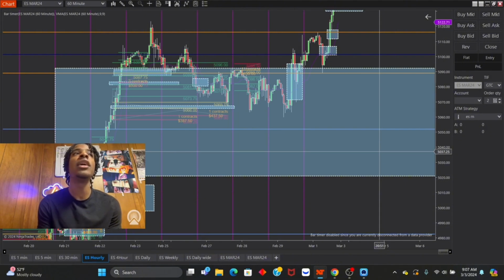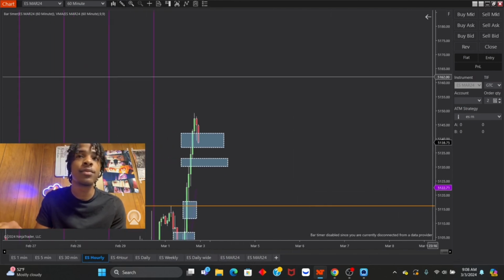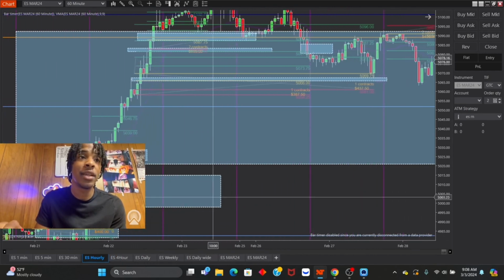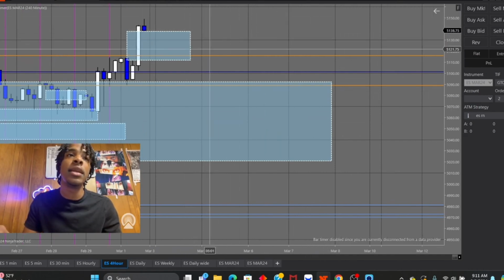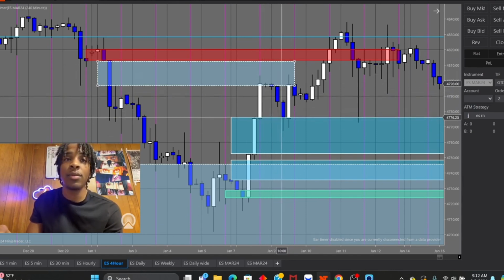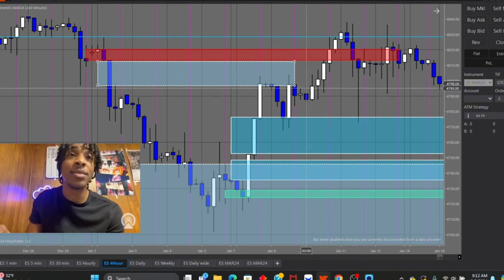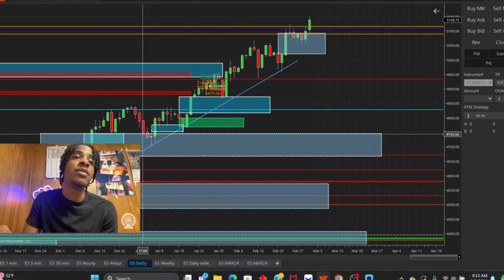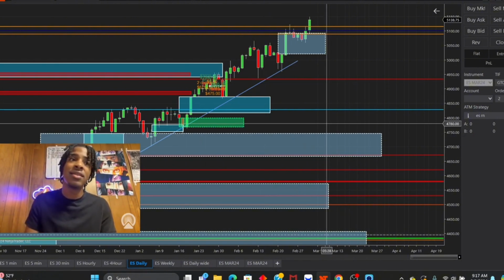How This Simple Strategy Made Me Profitable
"Discover the secret to profitability with this simple yet effective strategy! Join me as I share my journey from losses to gains and unveil the key principles that transformed my trading game. Whether you're a beginner or seasoned trader, this video is packed with valuable insights to help you achieve success in the markets. Don't miss out - watch now and start your path to profitability!"